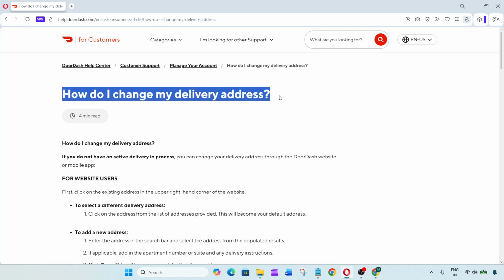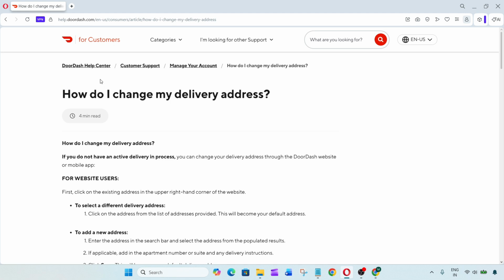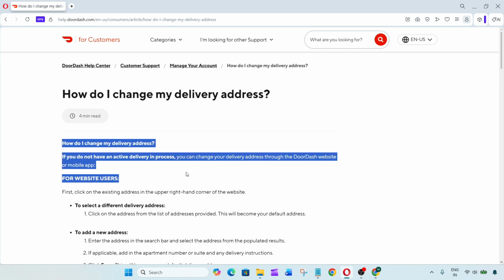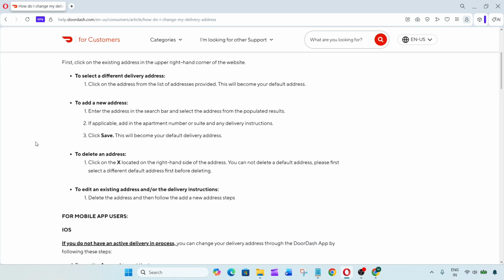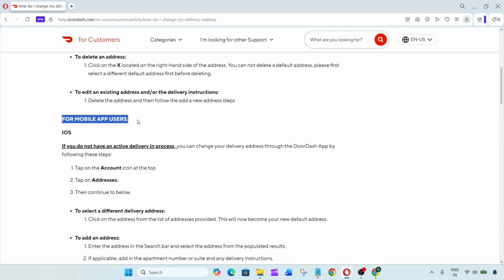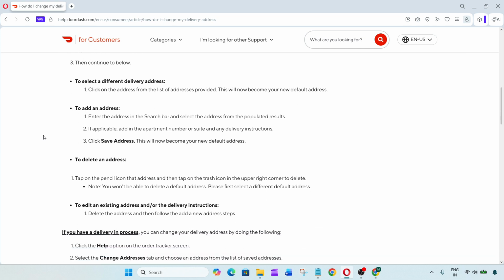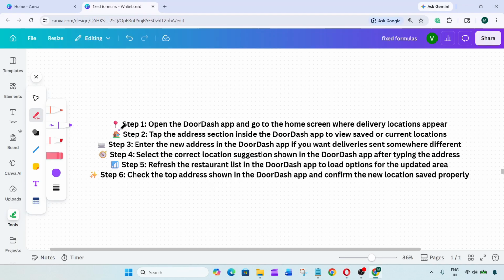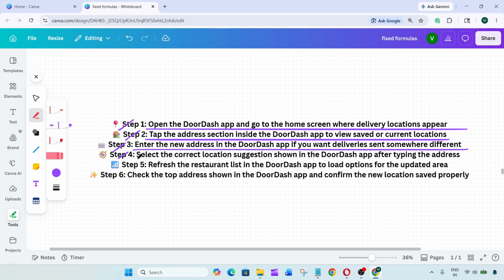How To Change Location on DoorDash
Welcome to the Fixed Formulas YouTube channel! In this tutorial video, I will show you How To Change Location on DoorDash